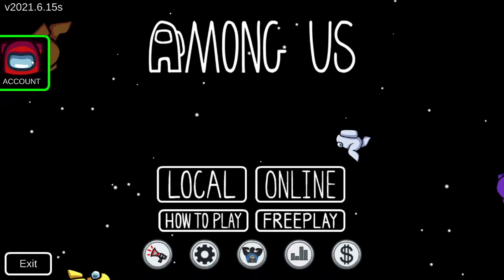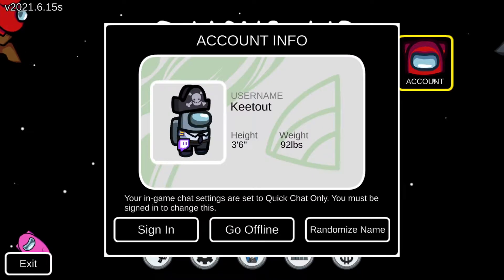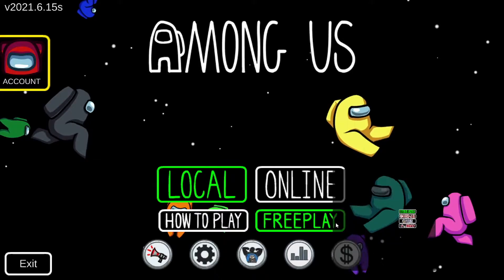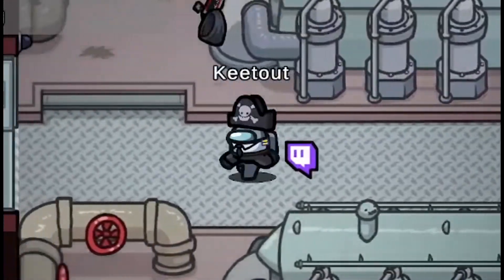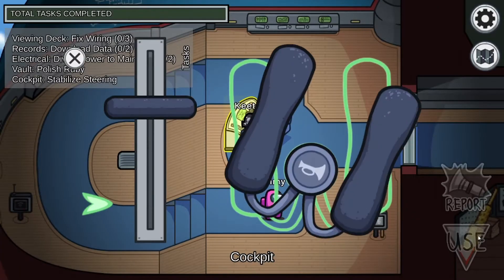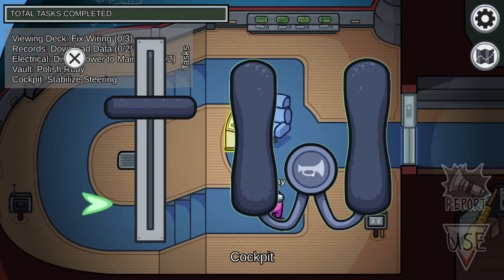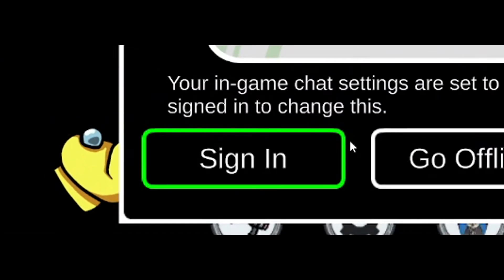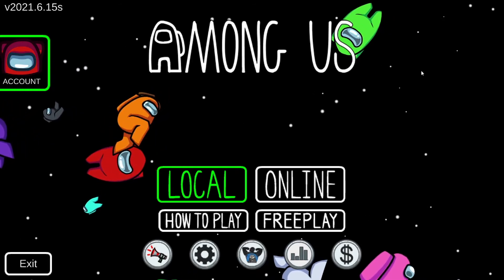How To Make An Among Us Account